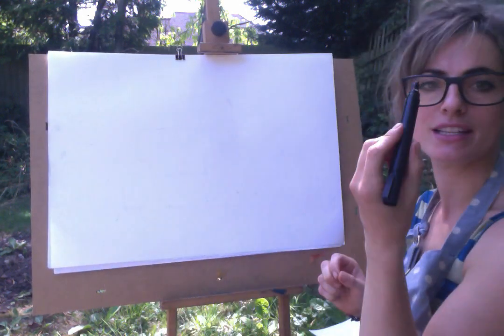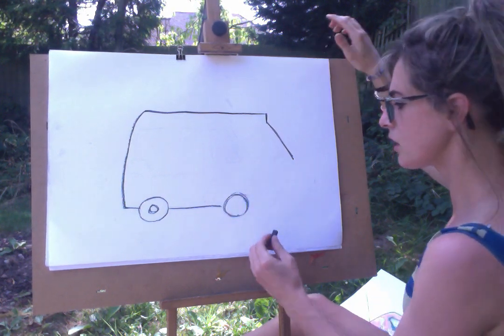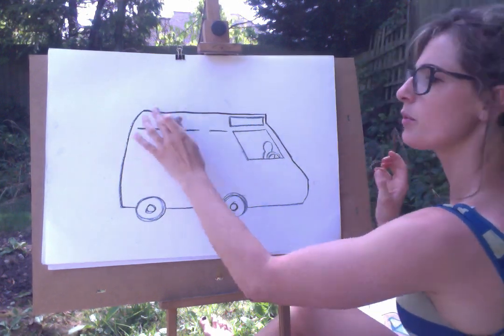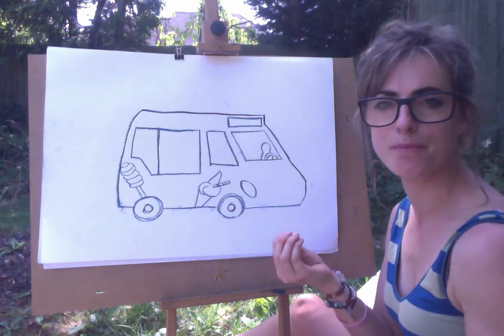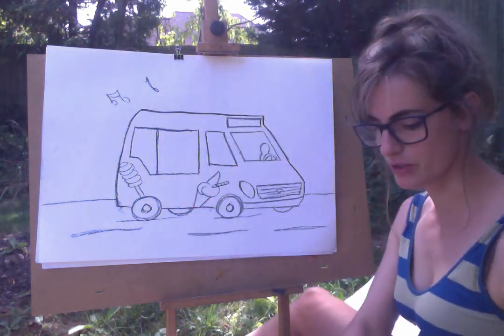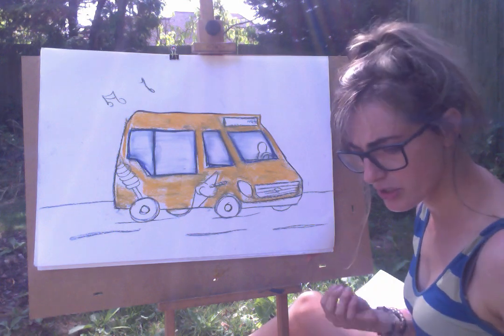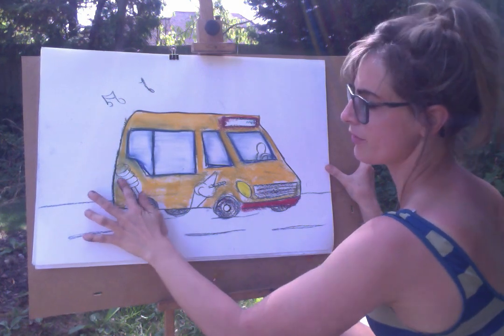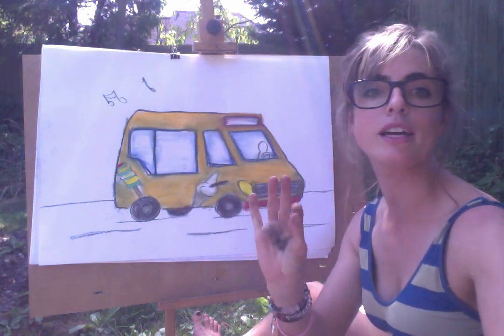Learn How To Draw A ICE CREAM VAN - STEP BY STEP Age 5+